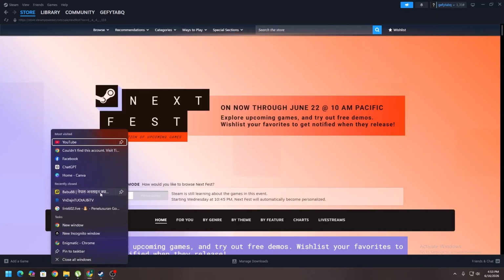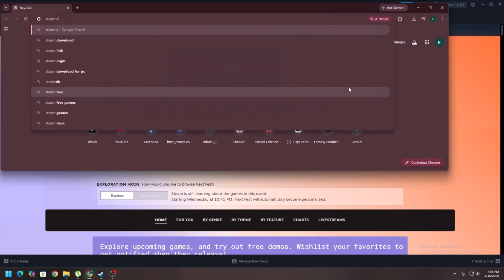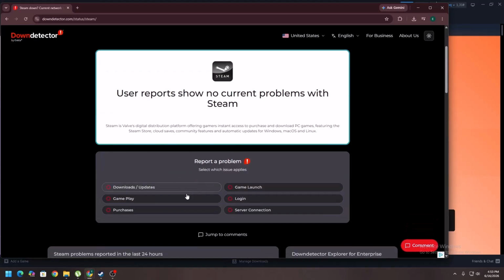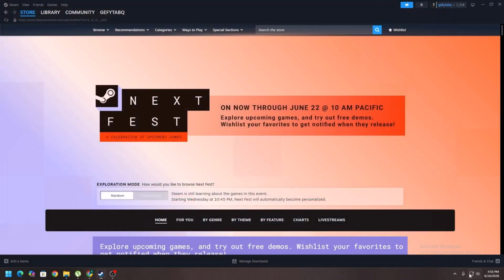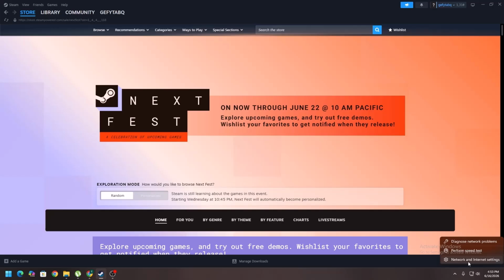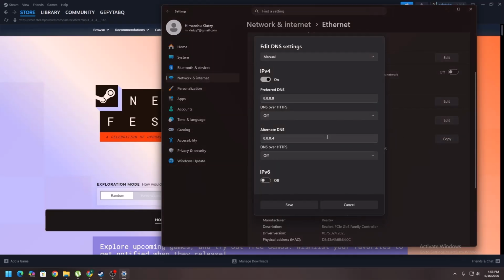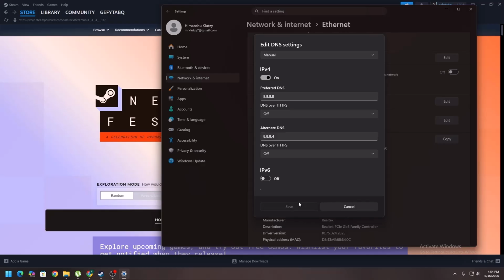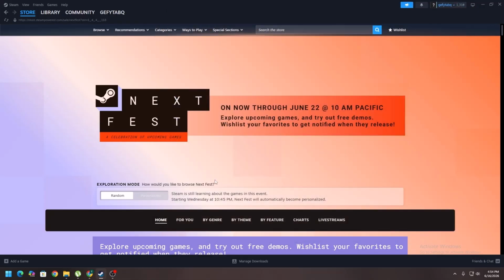How To Fix Steam Login Problem 2026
If you are facing a Steam login problem, this video will guide you through the most common fixes step by step.

First, check whether Steam servers are working properly. Open your browser and search for “Steam status.” You can use a status checking website like DownDetector to see if there are any ongoing outages. If Steam servers are down, you will need to wait until the service is restored.

If everything is working normally, the issue is likely on your side. A common cause is internet connectivity problems. Try switching between Wi-Fi and mobile data if you are on a phone, or restart your router if you are on PC.

You can also change your DNS settings to improve connectivity. Open Network Settings, go to your active connection (Ethernet or Wi-Fi), and find DNS server assignment. Change it from automatic to manual and enable IPv4.

Save the changes and restart your connection.

Also make sure to disable any VPNs or proxies, as they can interfere with Steam login and block authentication.

If you're looking for a quick way to fix Steam login problems, this tutorial covers everything step by step.